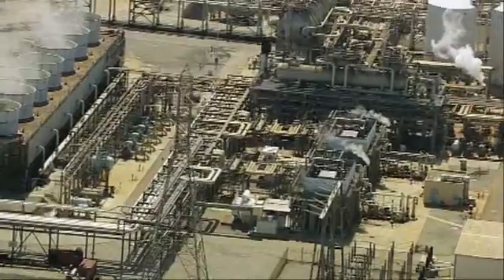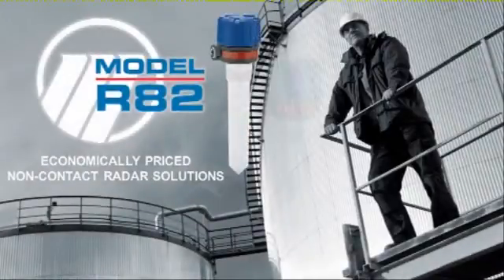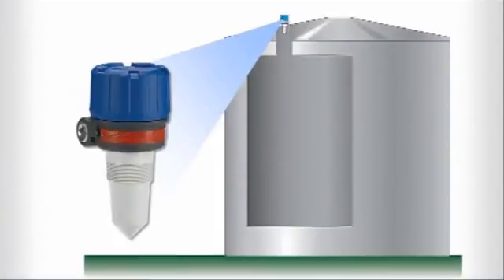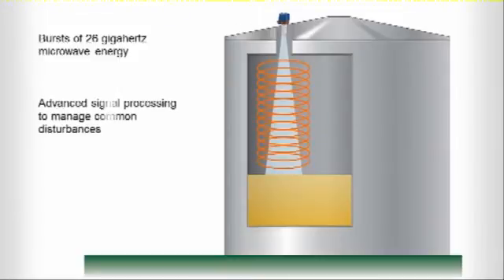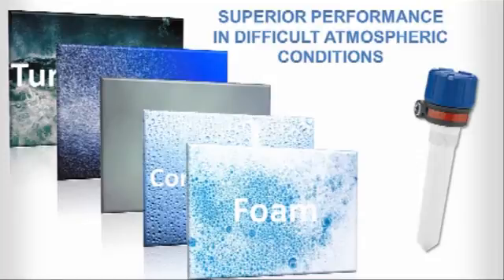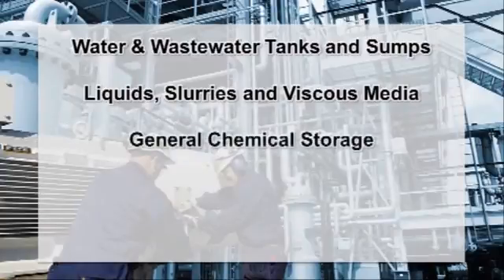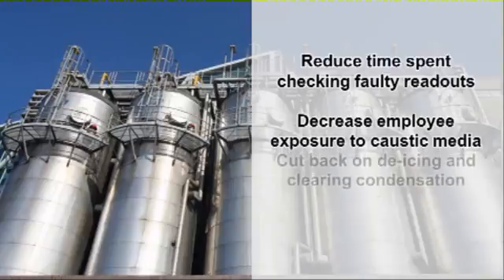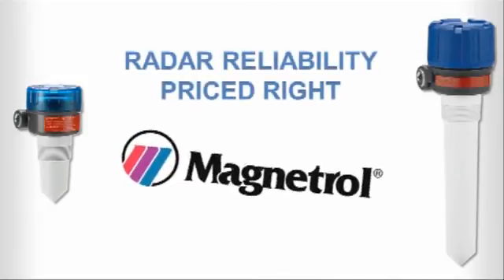R82 Radar Transmitter - Magnetrol International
R82 Radar Transmitter, Magnetrol.